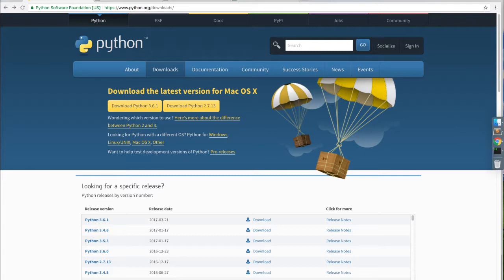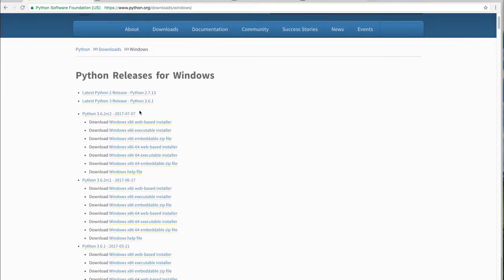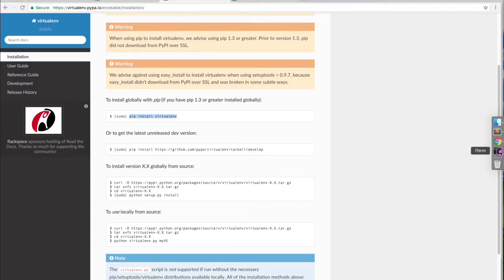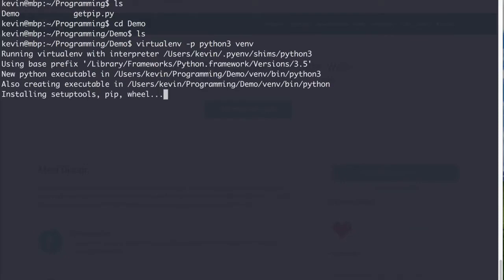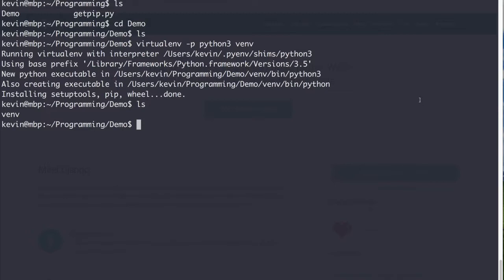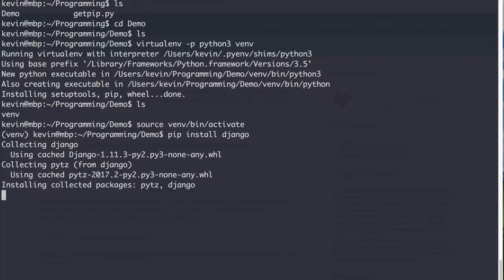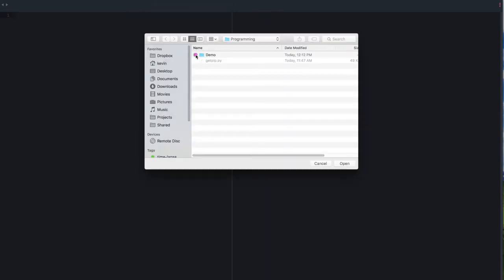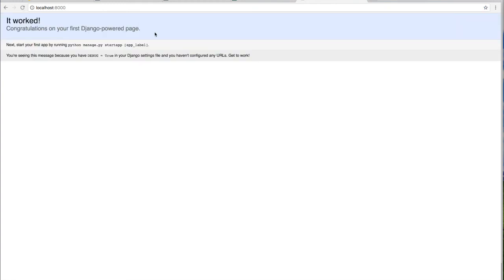Django Programming Tutorial - Setting Up A Django Project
Welcome to our first video of the series! This is a tutorial on how to setup Django together with Python, pip, and virtualenv.